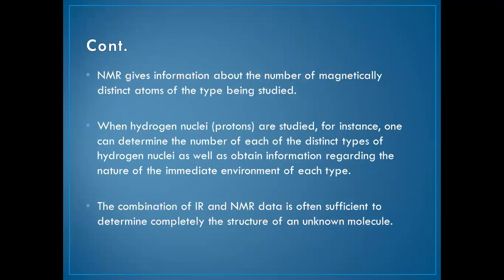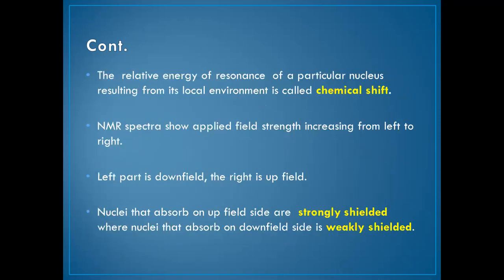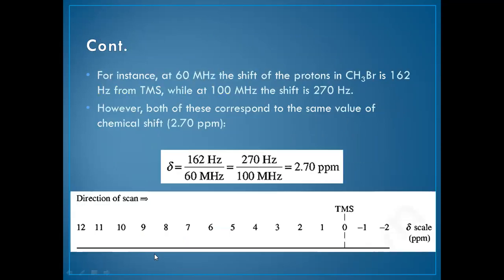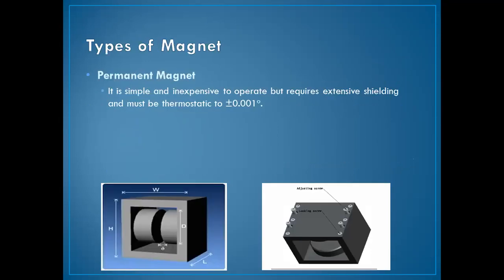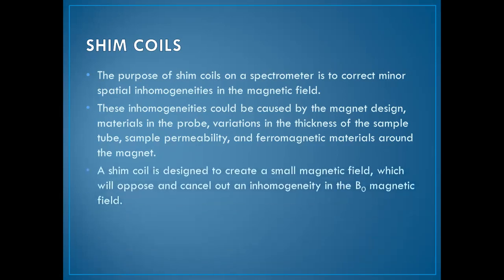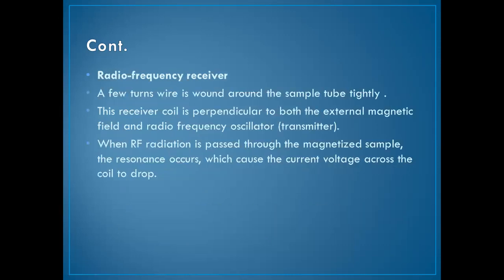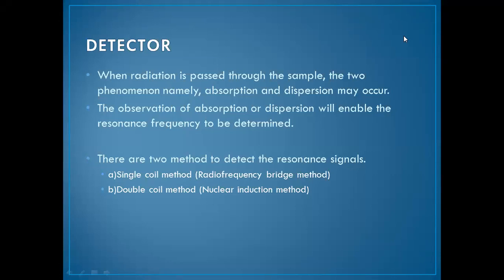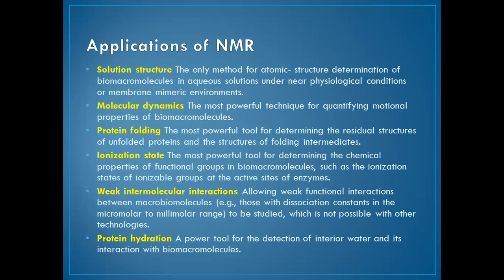NMR | NUCLEAR MAGNETIC RESONANCE SPECTROSCOPY | DR. HAMMAD MAJEED